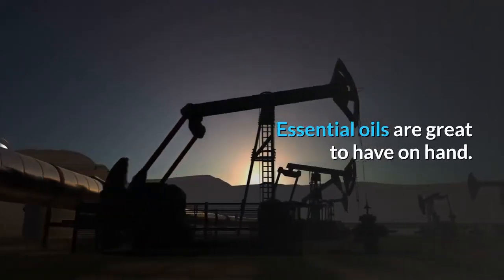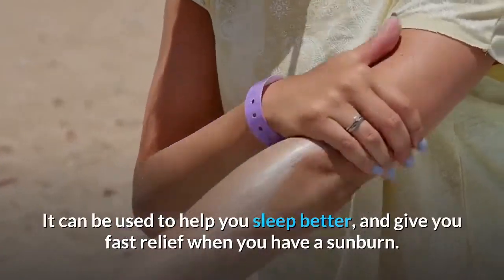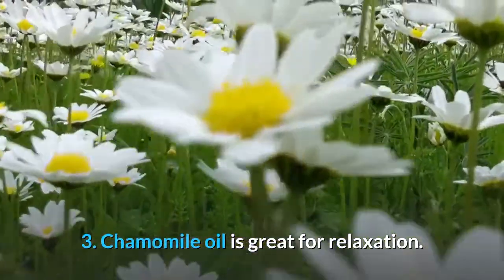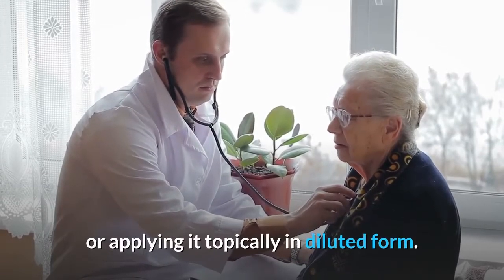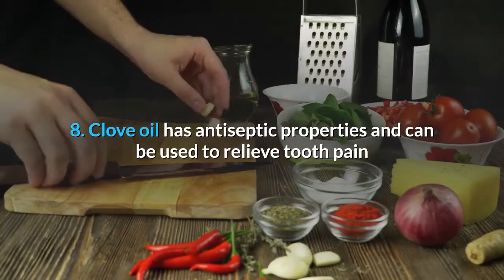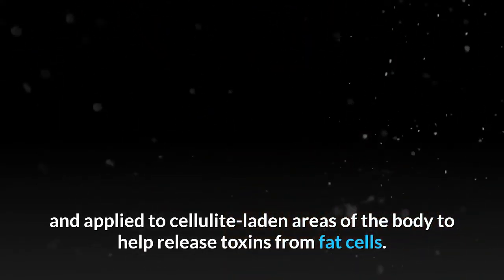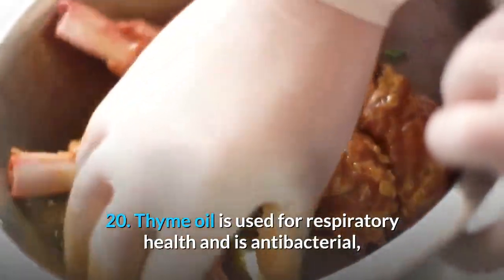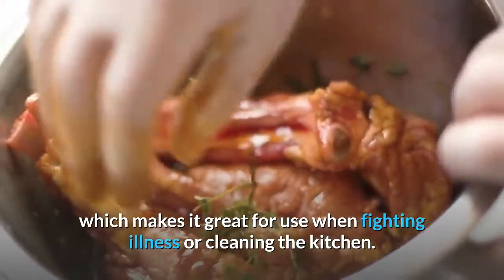top 20 essential oils and what they are used for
Helpful tips for us to know what's the uses of this different kinds of Essential oils